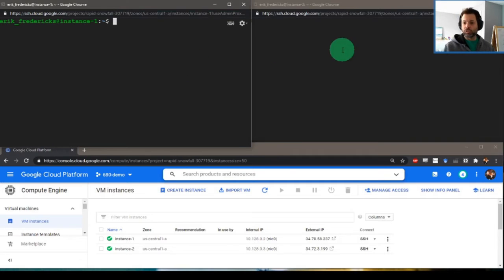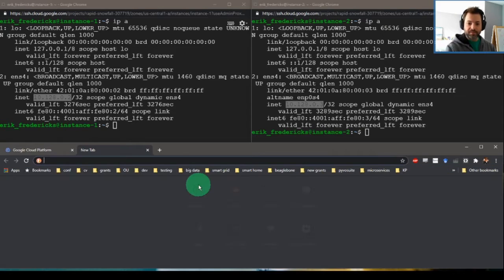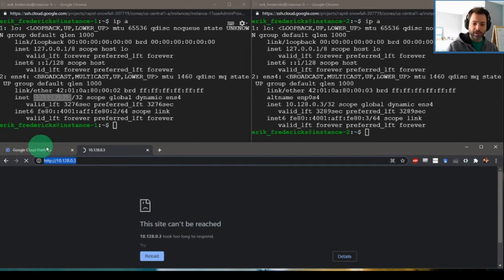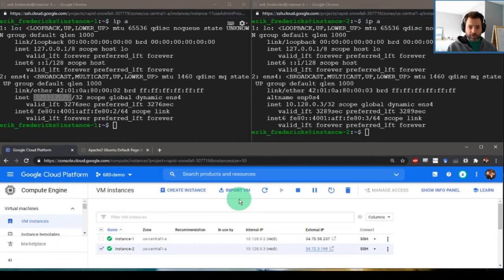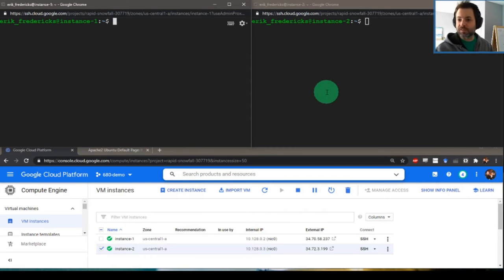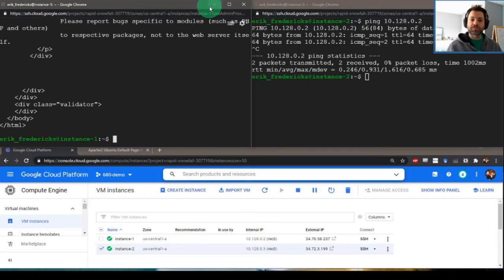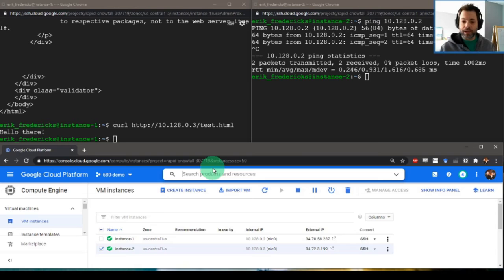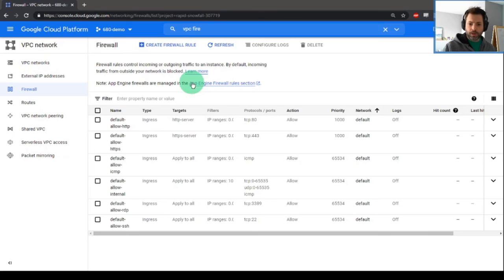CIS655 - Cloud Applications Development - Networking Basics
Some basics of resolving IP addresses within the Compute Engine infrastructure, plus a few gotchas to watch out for.